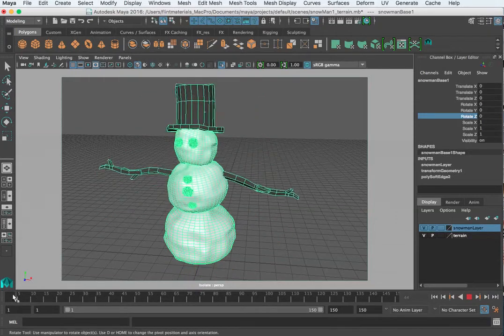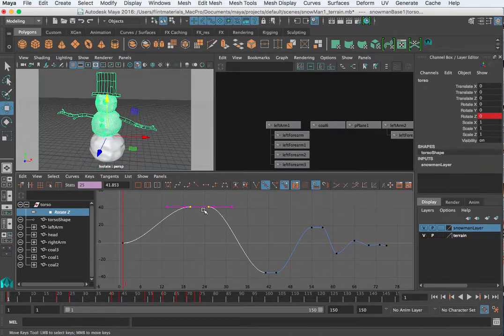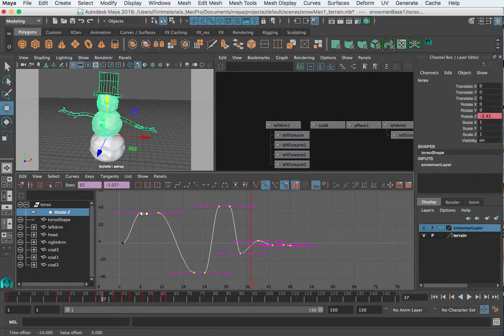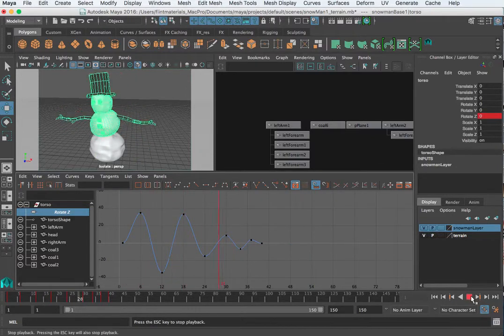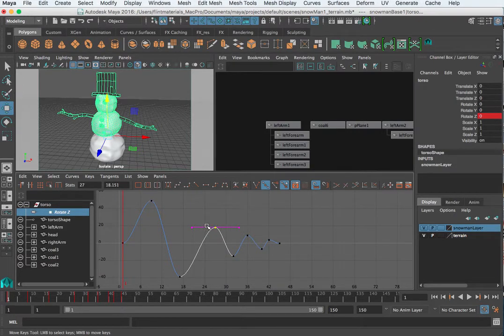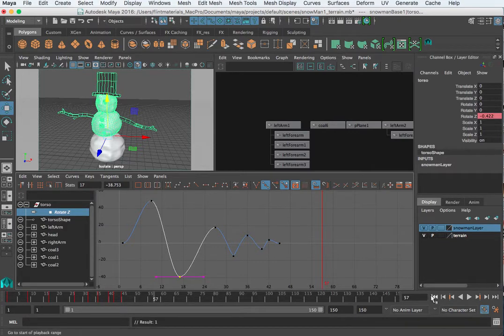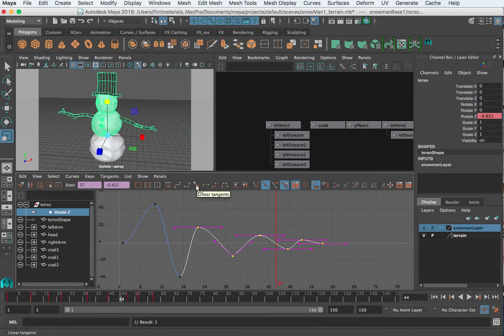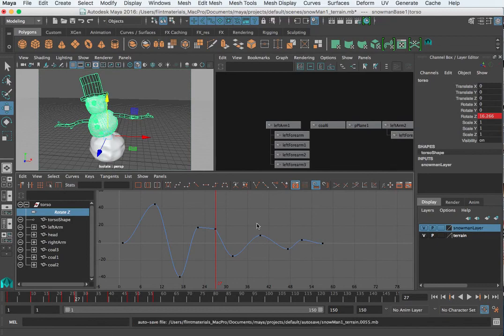Maya 2016 - Snowman Series Week 2 - 3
Intro to the Maya Animation Graph Editor.